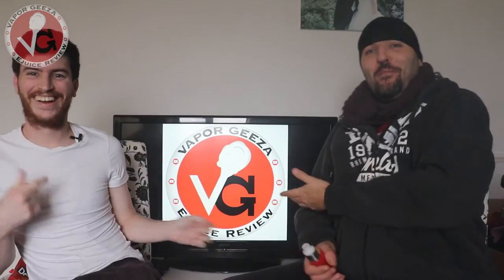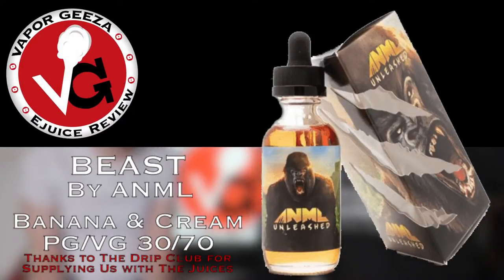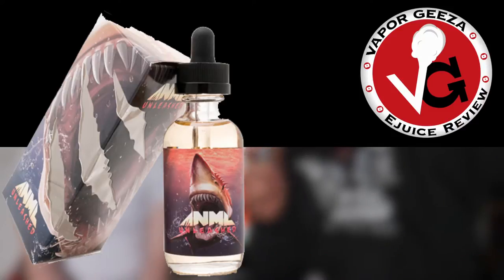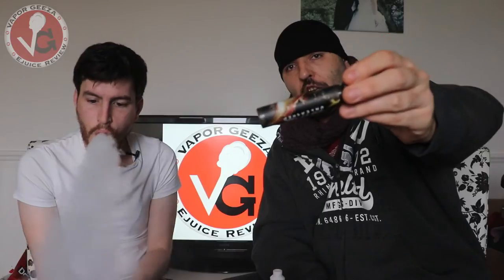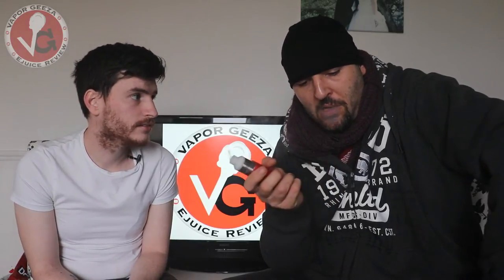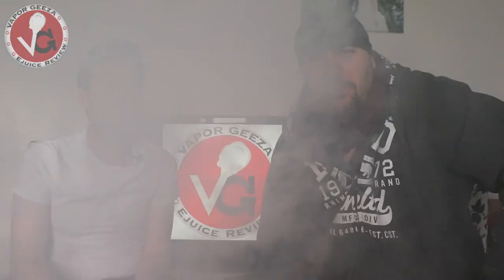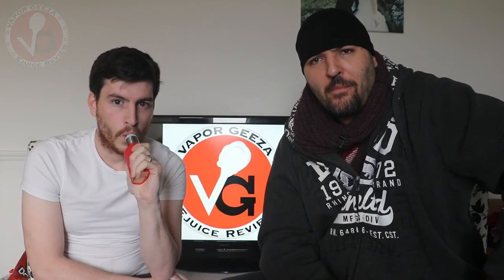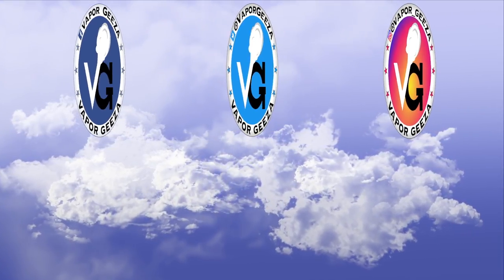ANML Unleashed Pt1 ,Thrasher & Beast A Vapor Gezza Review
This time around  we bring you our review of ANML Unleashed juices Thrasher and Beast .

Although We  received these juices free of charge from The DripClub for purpose of review  it does not influence our opinion of the juices .